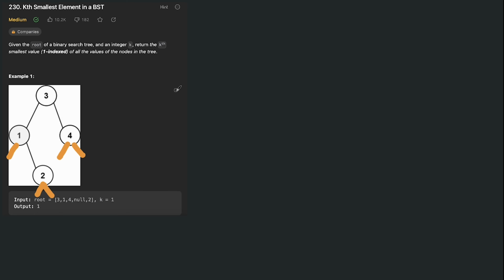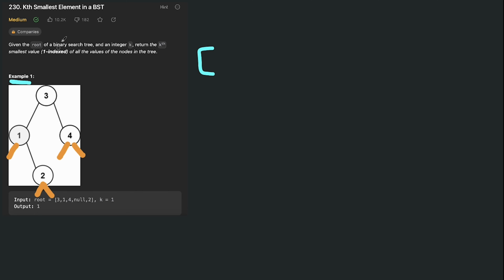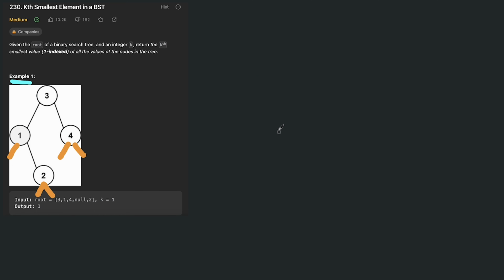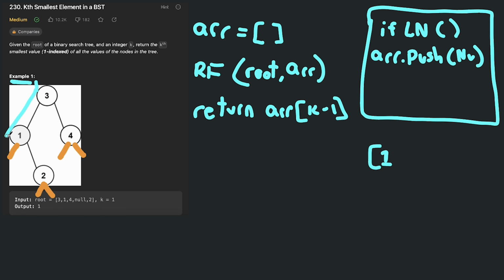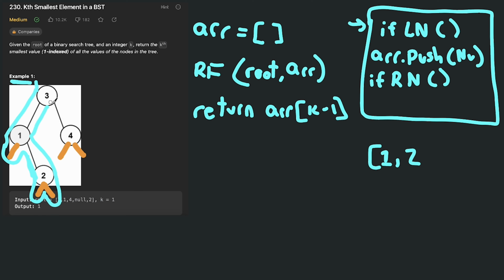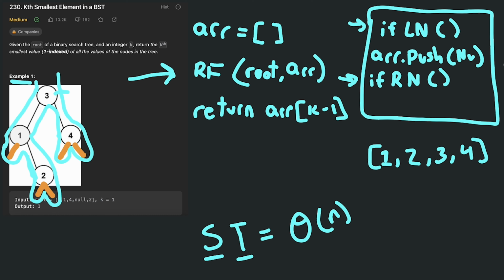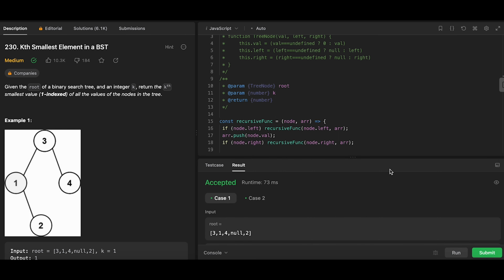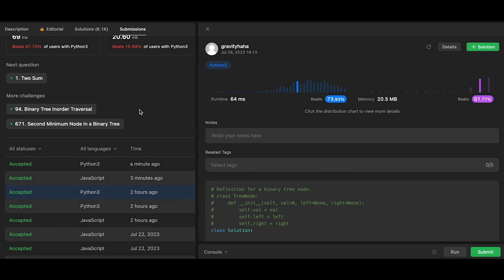Leetcode 230 - Kth Smallest Element in a BST (solved in Javascript & Python)